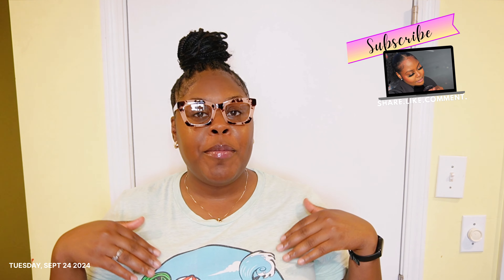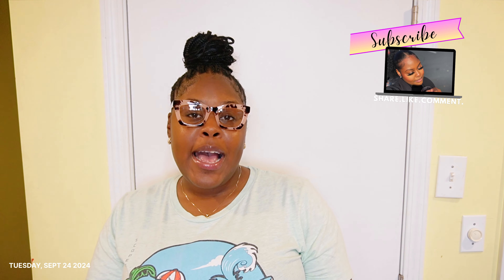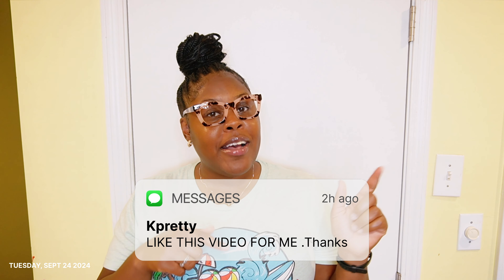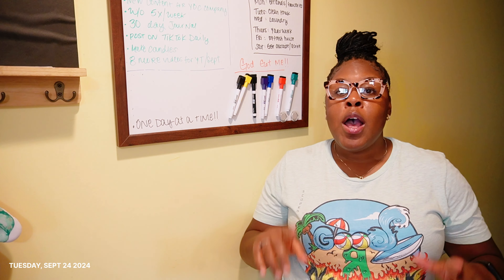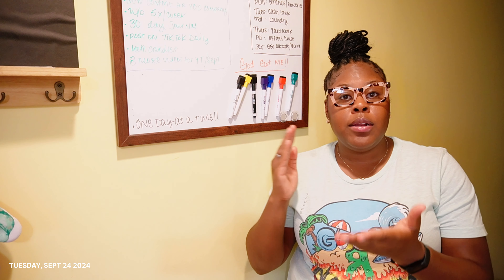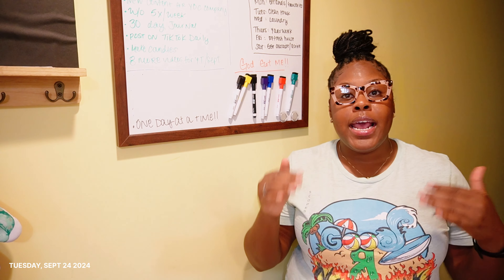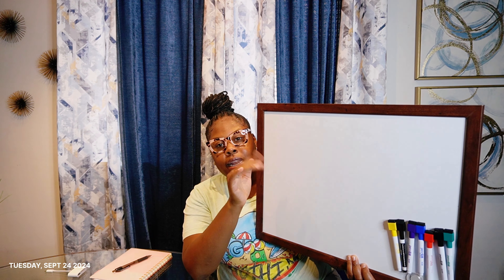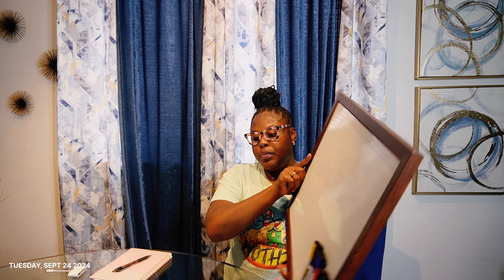How to organize, plan, & prepare for success, Q4 tips and encouragement, Q4 planning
WELCOME BACK🎀

Since I love organizing and planning, I decided to create a video with tips to help anyone who struggles with this. I hope this video reach the people that really needs it. ♥️

Don’t give up on you ‼️

📌This years theme is SHOW UP FOR YOU like you show up for everyone else.

YB&C luxury soy wax candles are available and at @urbanxdance studios (mellwood art Center).

All I can say is TRUST GOD!